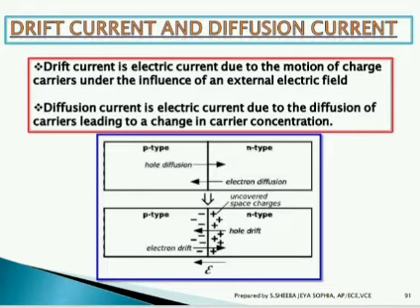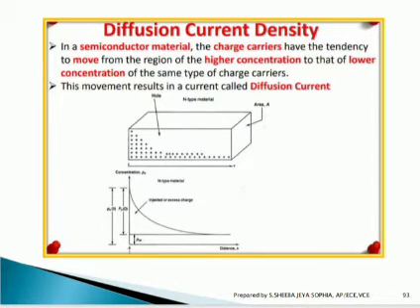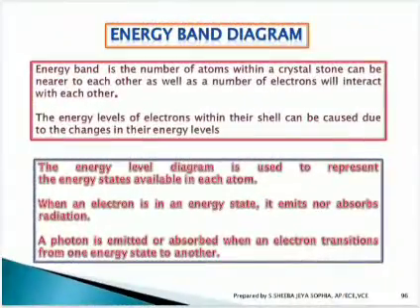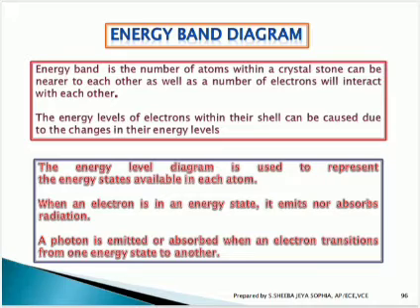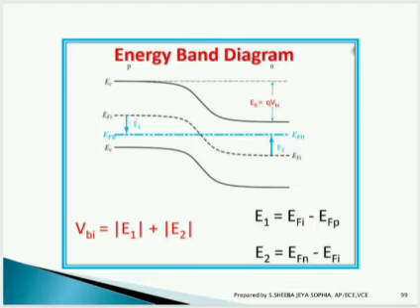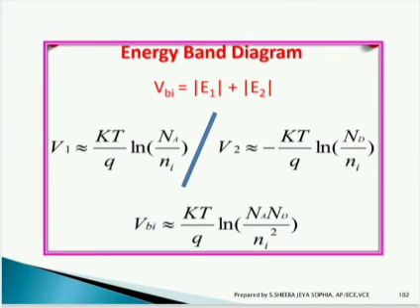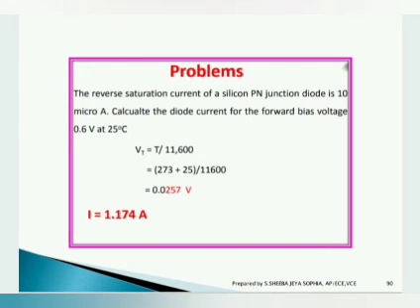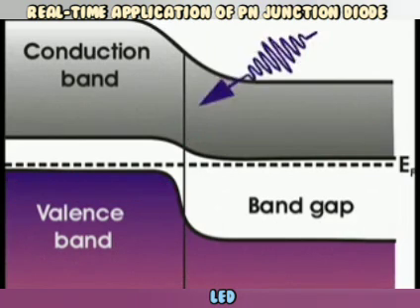EC8252 - ELECTRONIC DEVICES - UNIT-1 - SEMICONDUCTOR DIODES - DRIFT AND DIFFUSION CURRENT DENSITY